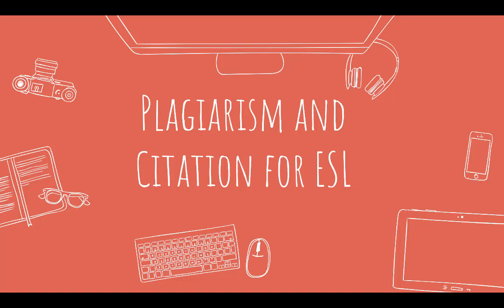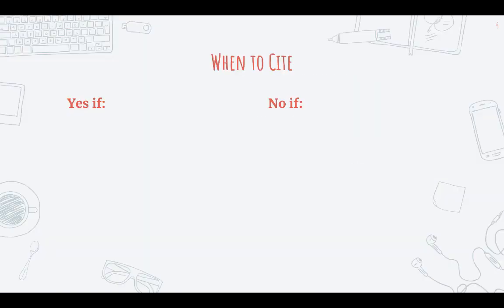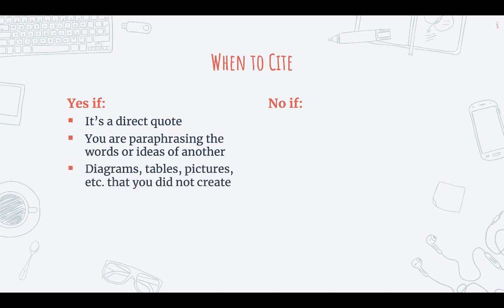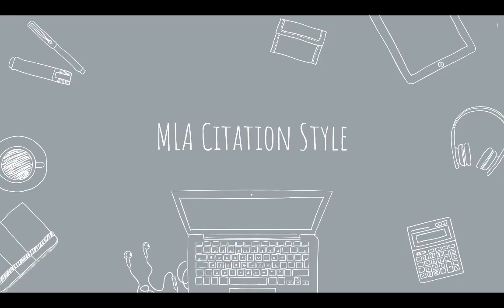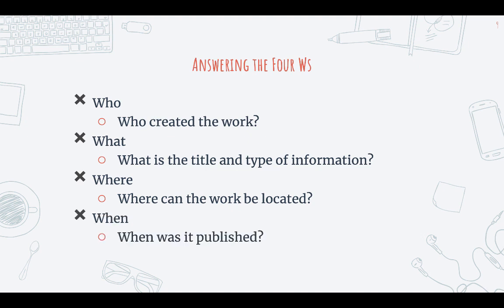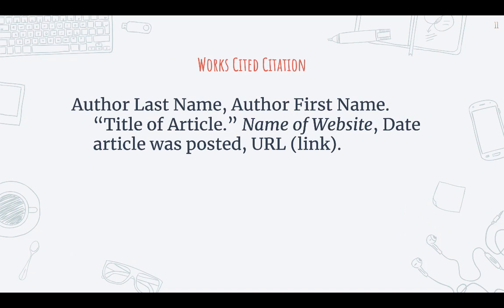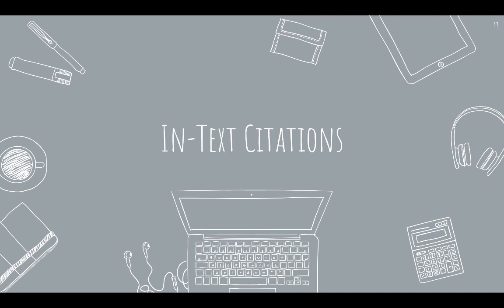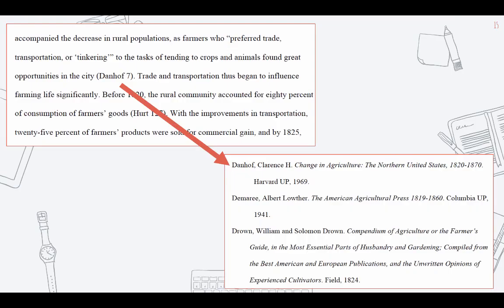Plagiarism and Citation for ESL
How to avoid plagiarism by using MLA citations for ESL students

Chapters
0:00 What is Plagiarism?
0:57 When to Cite and When not to Cite
2:17 What is MLA?
2:39 The Four W's
2:58 MLA Nine Core Elements
3:46 Works Cited Citation Example
4:42 In-text Citations

This video uses images from Open Peeps by Pablo Stanley use under CC0 License.